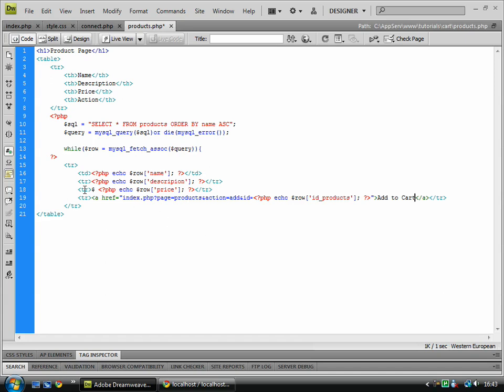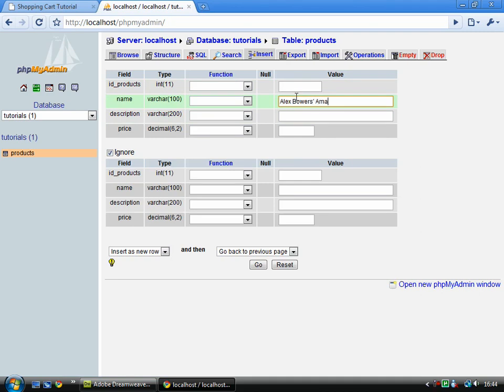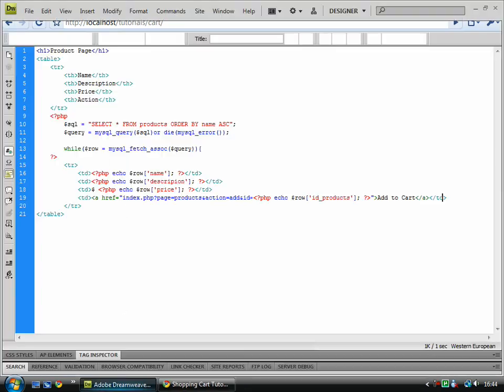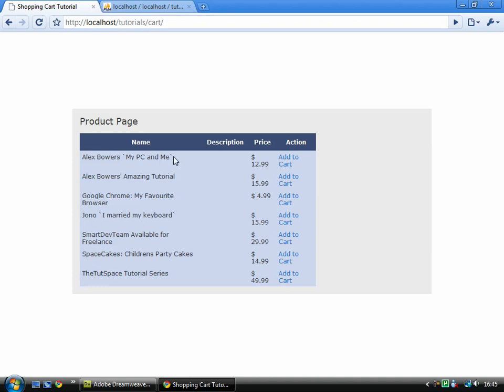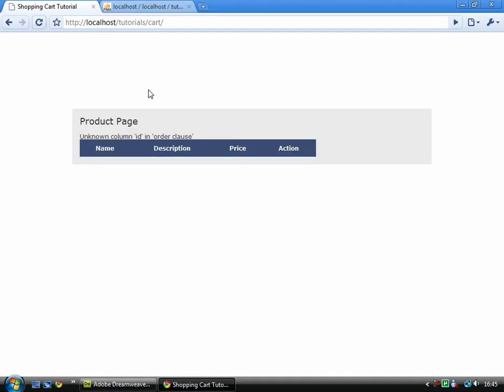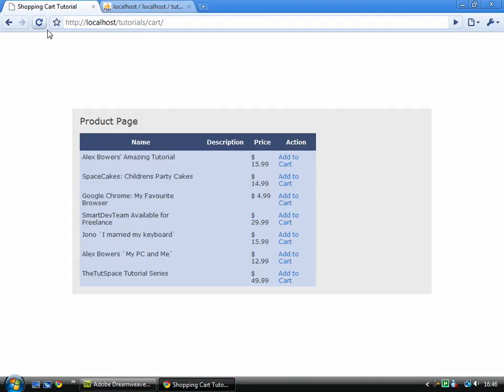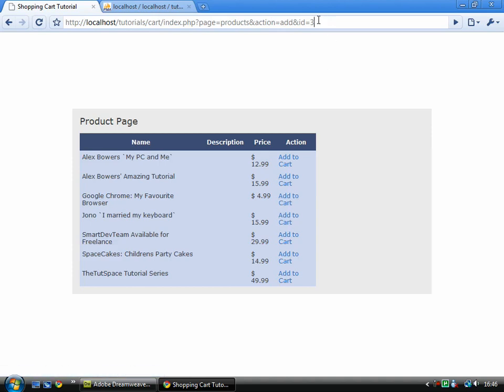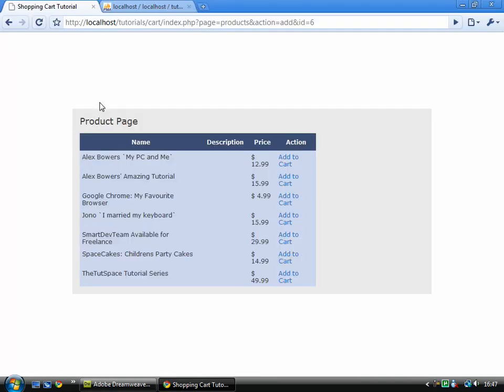PHP & MySQL - Shopping Cart - 08 Part 2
The second part to the eighth part of this tutorial